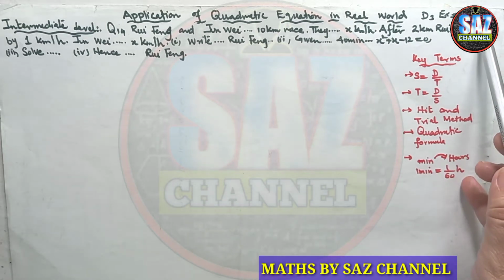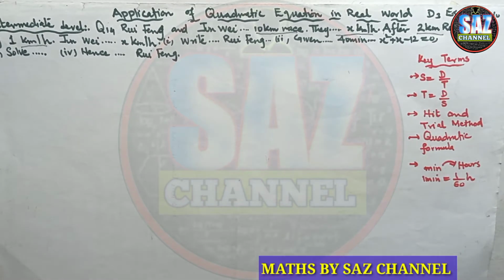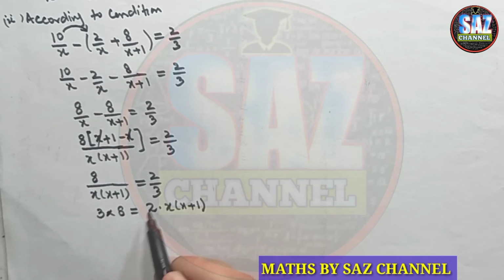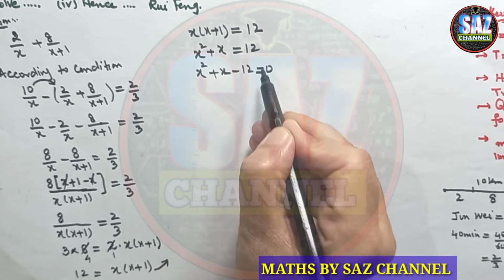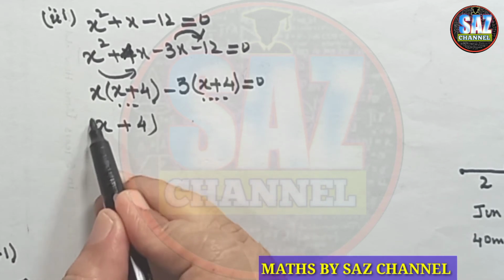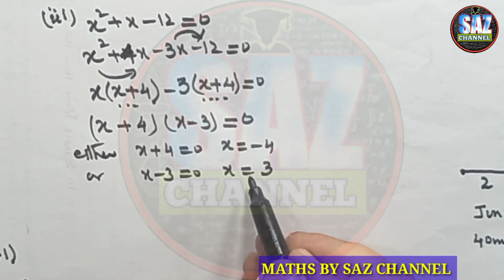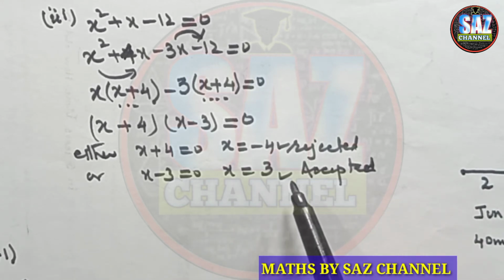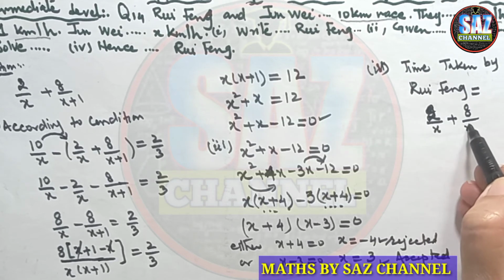Application of quadratic equation in real world|NSMD3(7TH EDITION)|SAZCHANNEL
In this video you can find an easy and step by step explanation of application of quadratic equation in real world by explaining the question and focusing on how to write balanced quadratic equation.